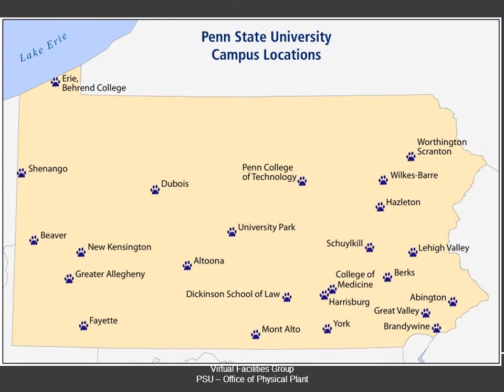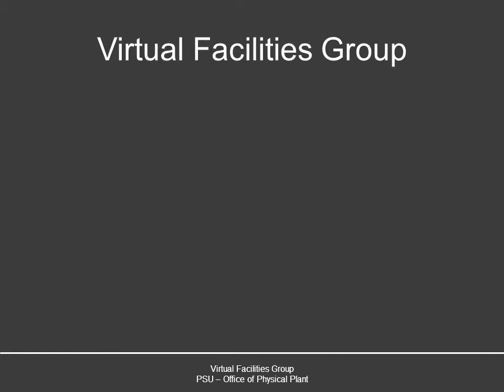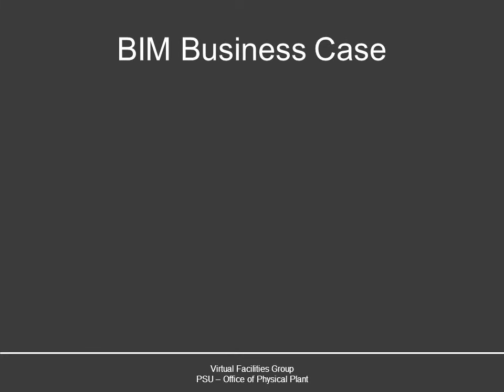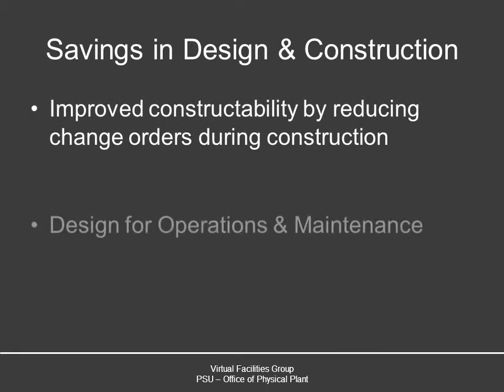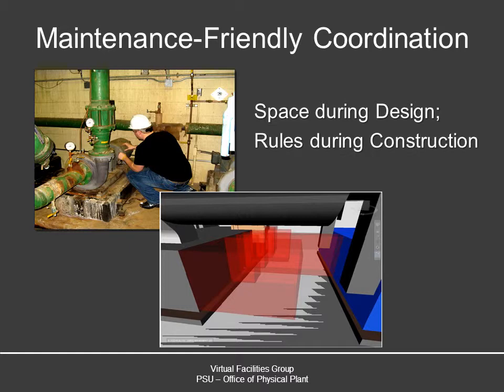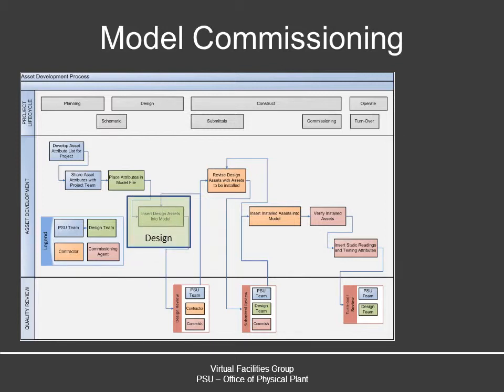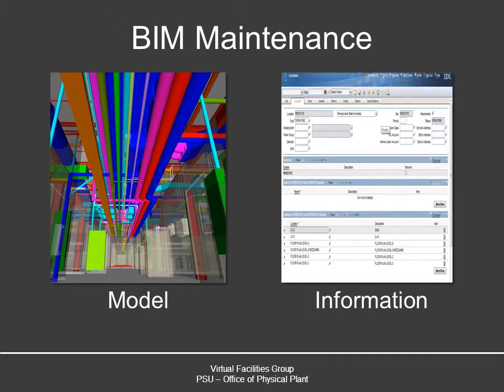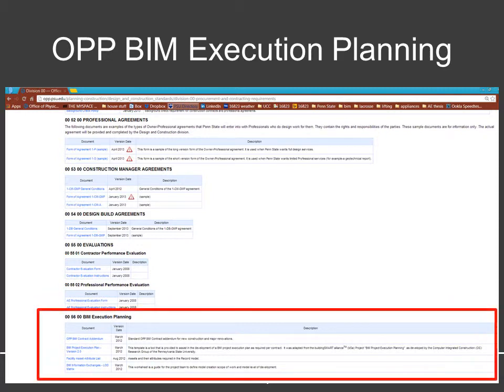CITA FEB 2014, Ed Gannon, Eric Nulty, Craig Dubler, Penn State.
BIM for the College and University Owner